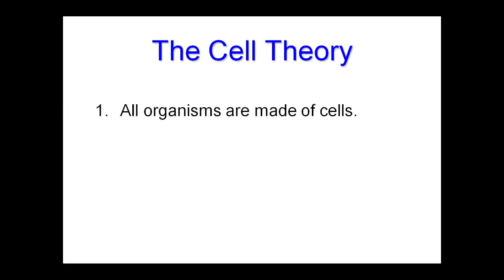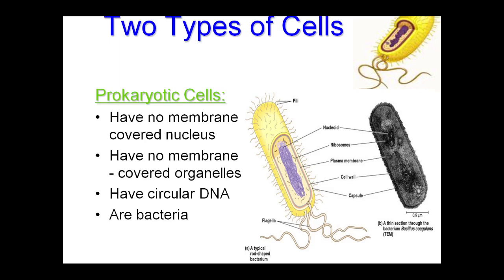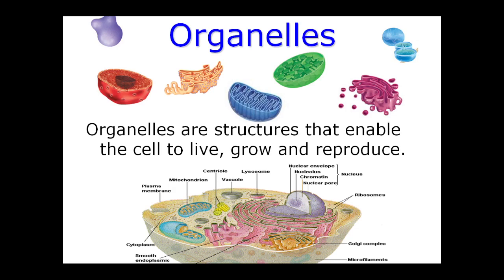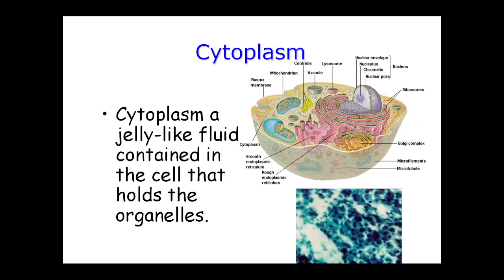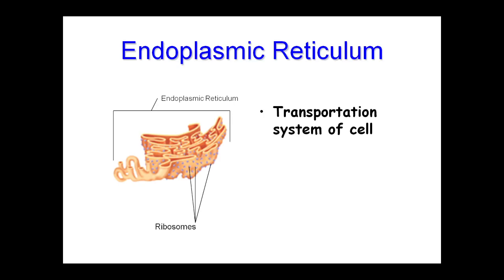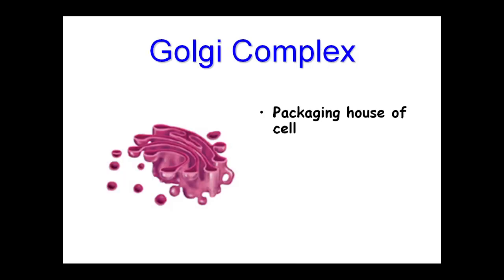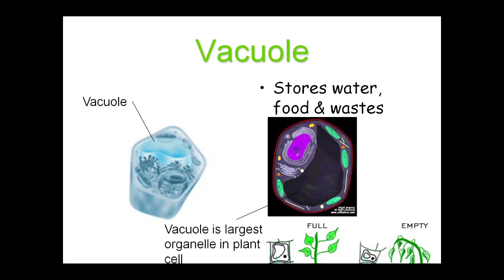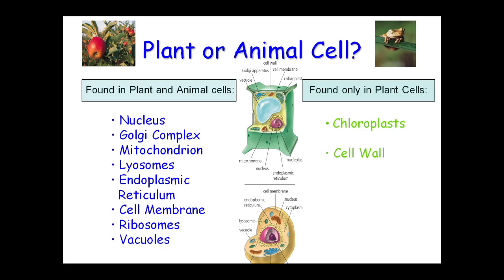BIOLOGY ||CELL THE BASIC UNIT OF LIFE ||THE CELL THEORY ||CELL ORGANELLES||BIOLOGY CLASS 9TH |11TH